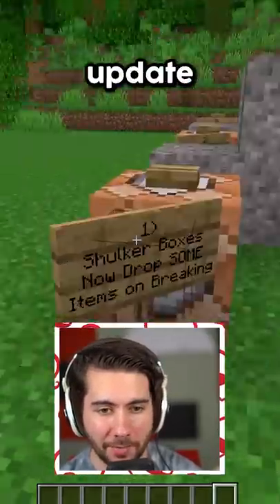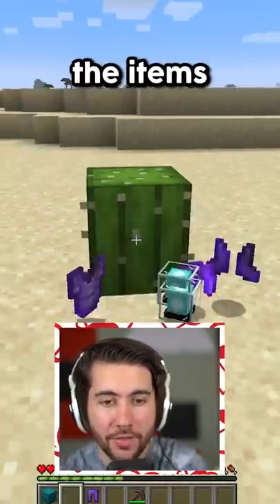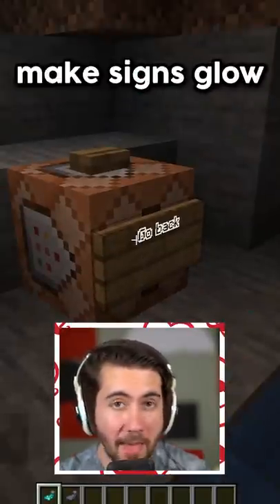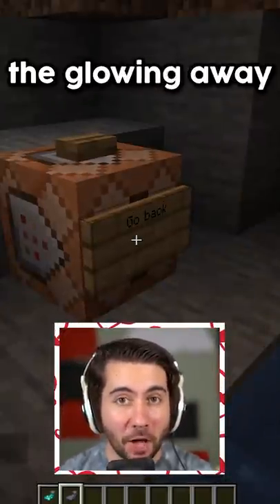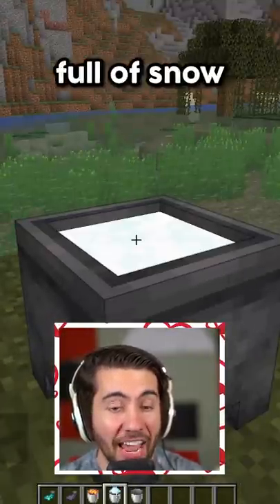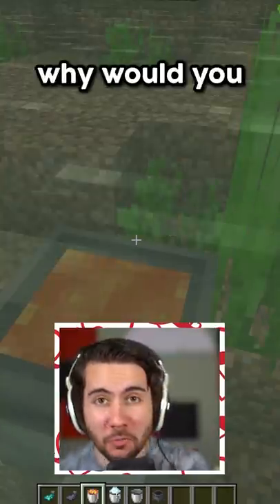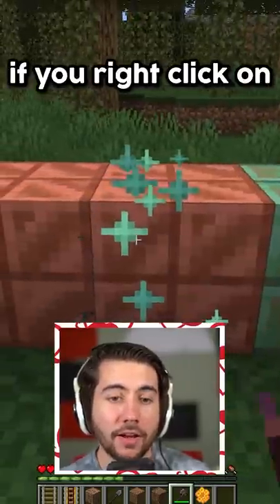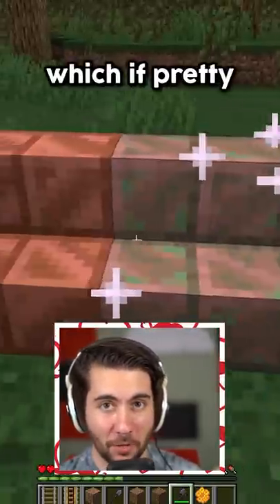6 Updates You Missed In Minecraft 1.17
6 Updates You Might've Missed In Minecraft 1.17